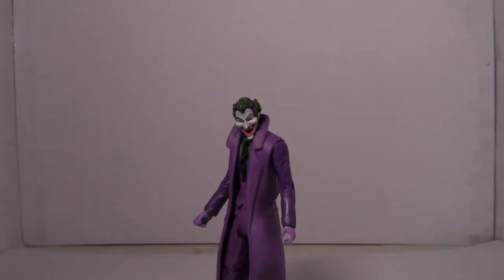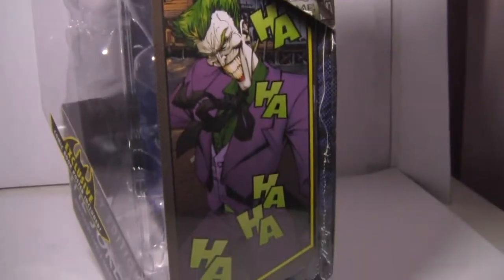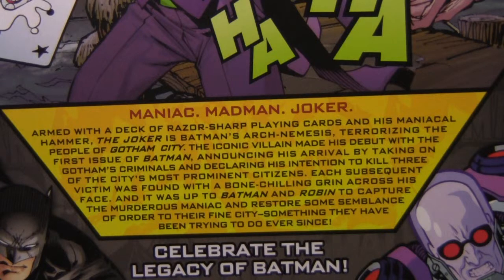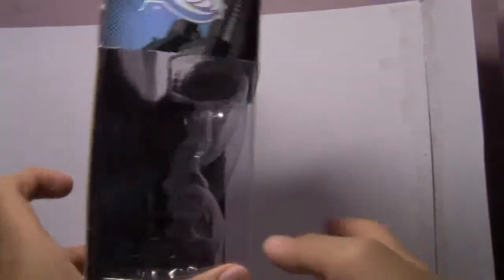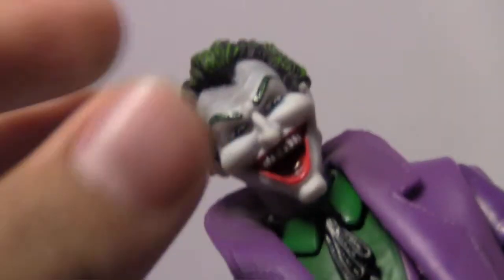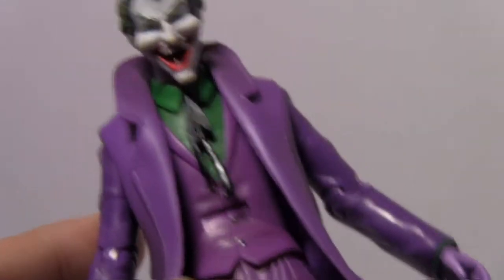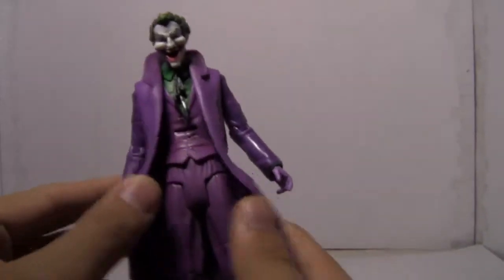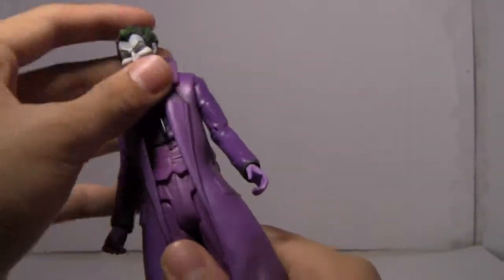Special Review #3: Batman Legacy Edition Golden Age Joker Figure Review Part 1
The first part of a Video Review of the Golden Age version of Joker done by Mattel. It is also the first of my Back to Back Special Reviews this week. Enjoy!!!

Score from beginning and end:
"Why So Serious?" frome "The Dark Knight"